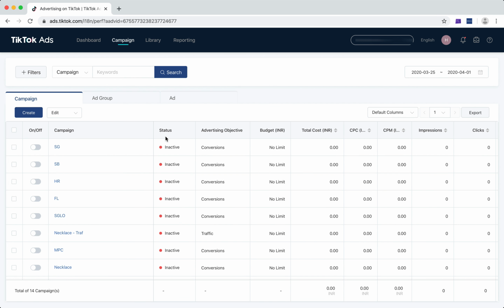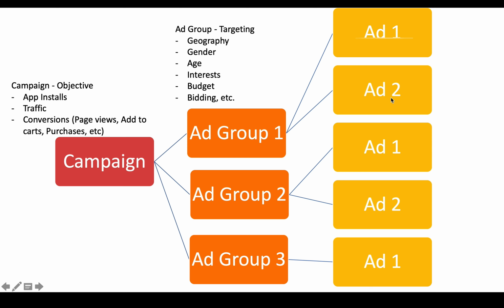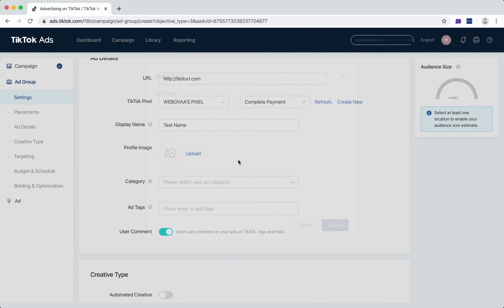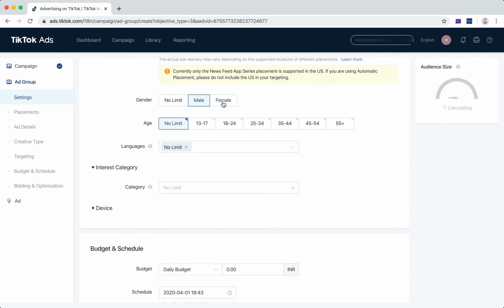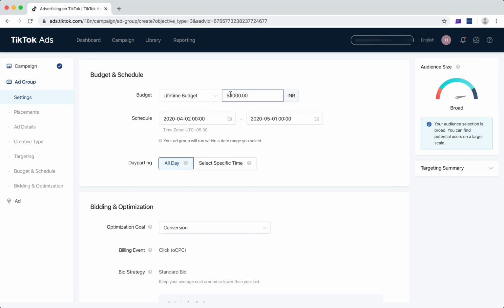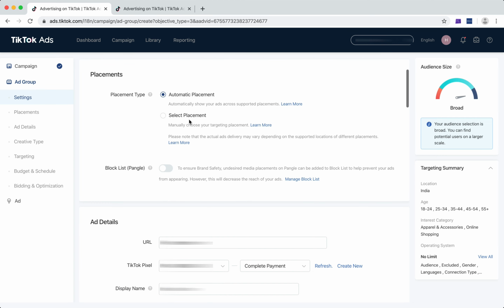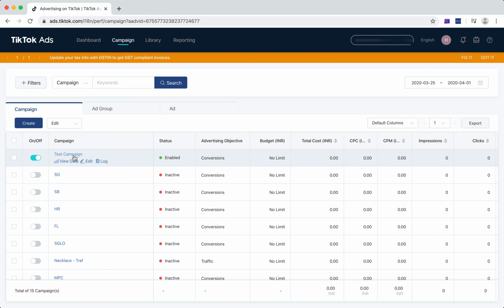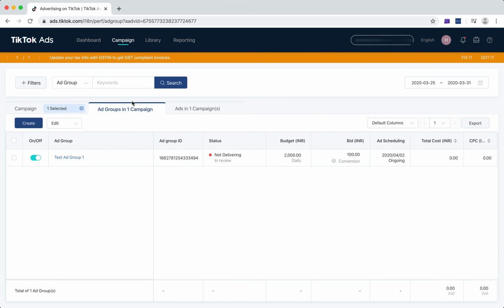Lecture 5 : Launching Your Tiktokk Campaign | STOP Paying $5,000 for a Tech Career: Get This Course